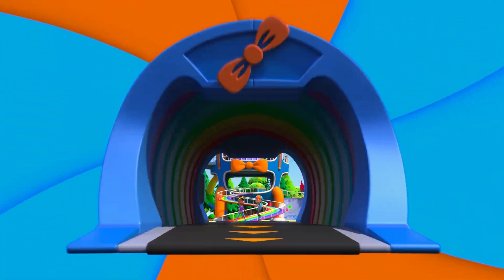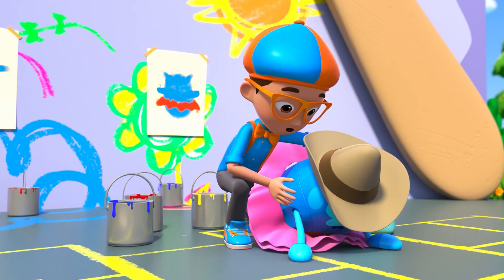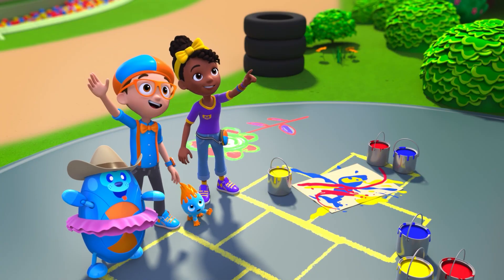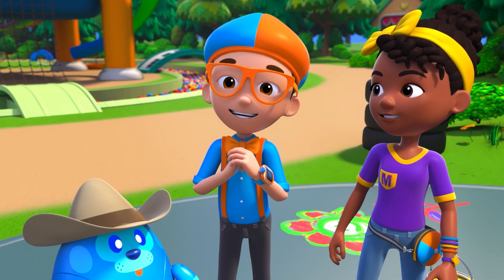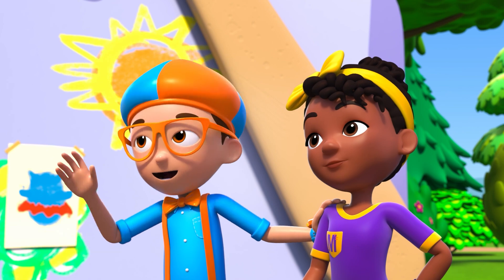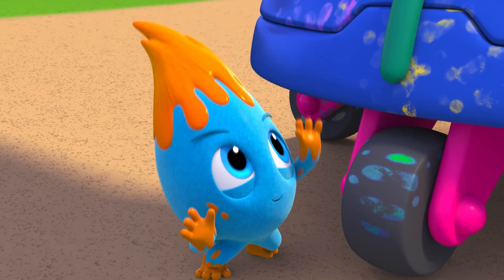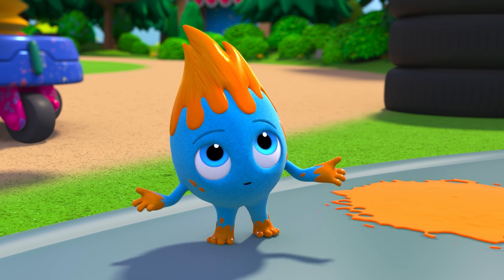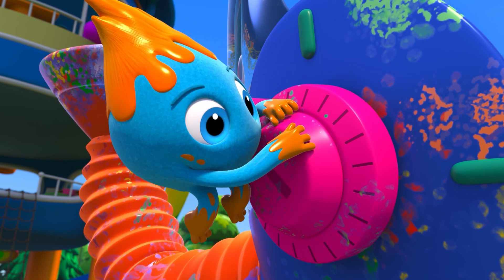Blippi Learns About Colors & Rainbows! | Toddler Learning | Blippi Wonders Educational Cartoons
In Berry’s special intro episode, Blippi, Meekah, and D.Bo learn how to mix colors and have a rainbow painting experience!

Welcome to Moonbug Kids – Robots and Science. Kids Cartoons where you can find all of Moonbug’s best STEM mascots in one hub! Whether you want to learn with JJ while watching Cocomelon, play alongside Ella and Grandma Mei in Lellobee City Farm, visit Beachtown with Cozy Coupe, build and learn with Lego DUPLO, or sing nursery rhymes with Little Baby Bum; there's something for everyone!